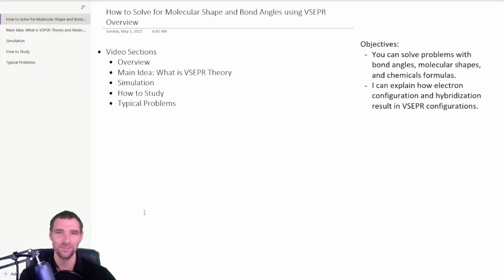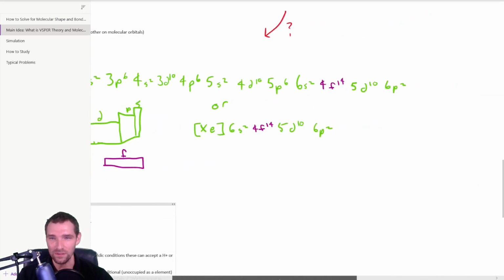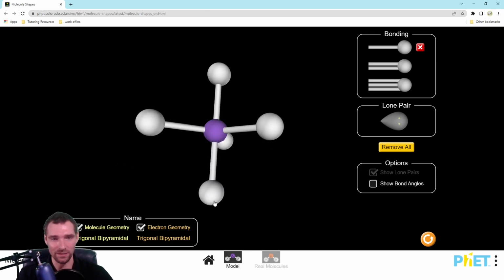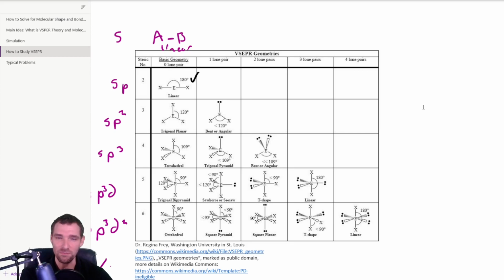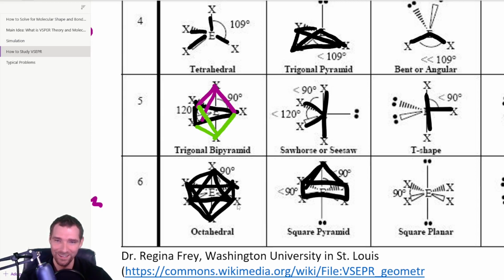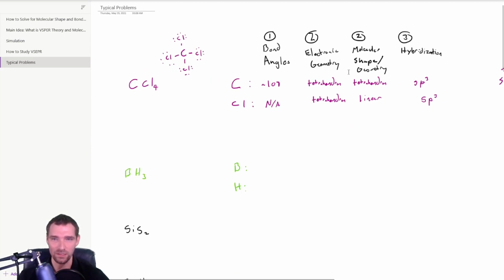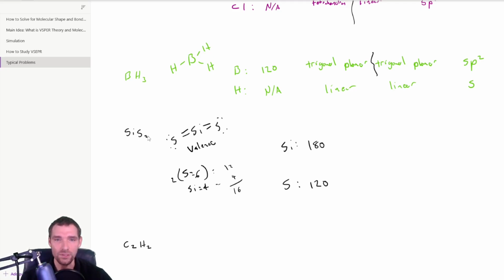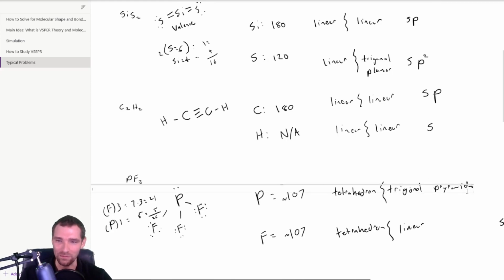How to Solve for Molecular Shape and Bond Angles using VSEPR - Bonding and Orbitals Unit - Chemistry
How to Solve for Molecular Shape and Bond Angles using VSEPR - Bonding and Orbitals Unit - Chemistry Tutorial

Timestamps:
0:00 Overview
1:02 Main Idea: What is VSPER Theory and Molecular Shape/Geometry
9:30 Simulation
15:39 How to Study VSEPR
24:38 Typical Problems